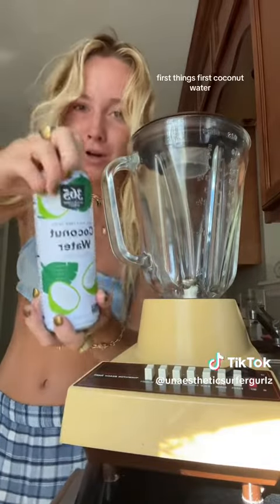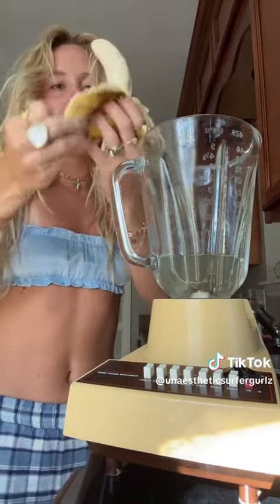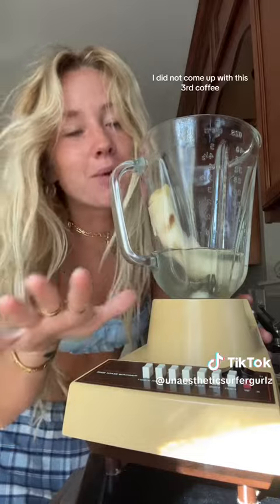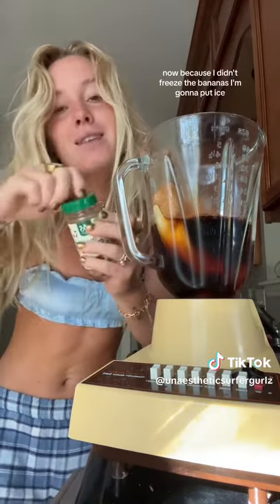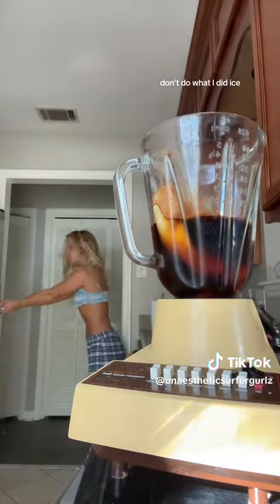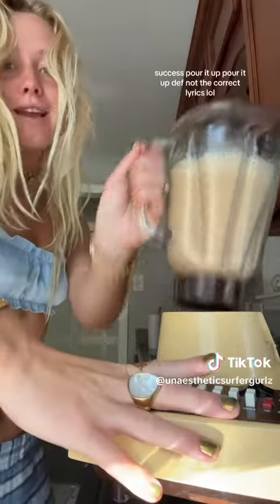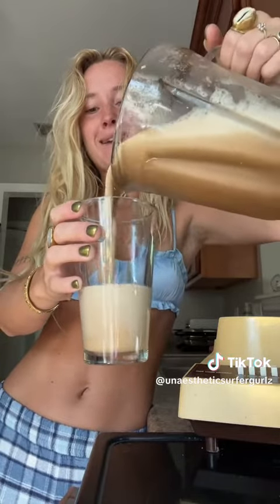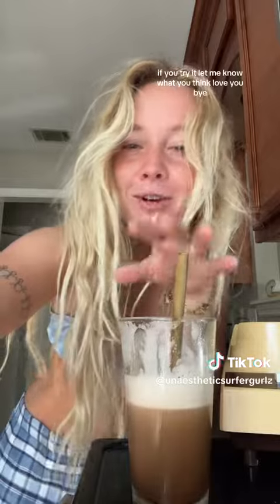Mormnigs with Hope Waidley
Mormnigs with Uaestheticsurfergurlz